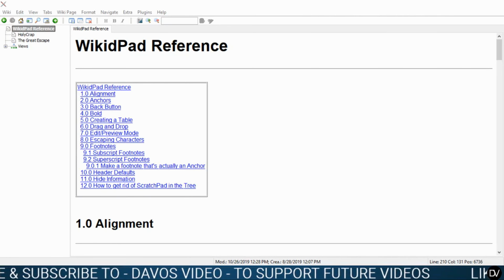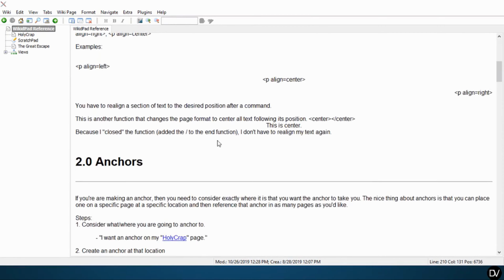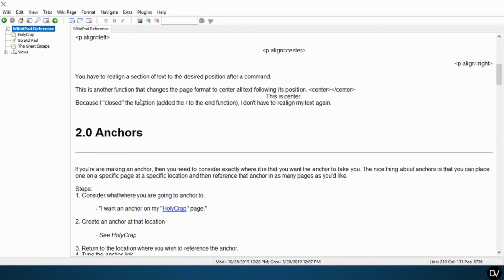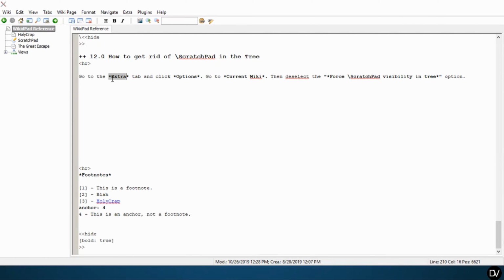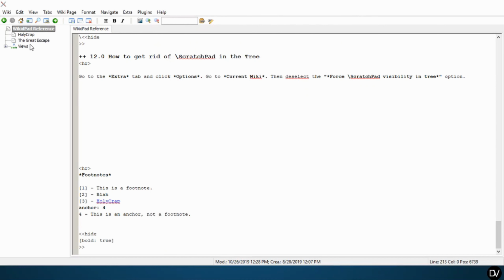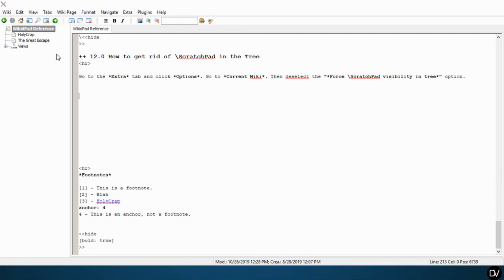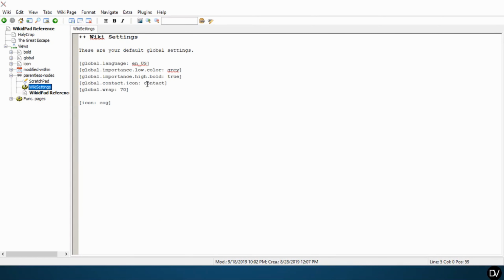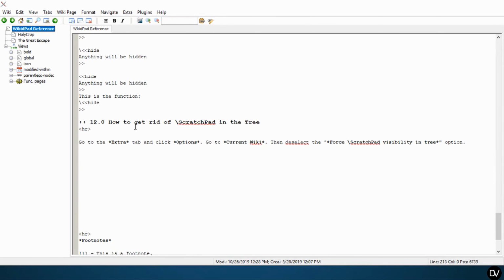12.0 How to get rid of ScratchPad in Tree | WikidPad | Davos Video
Tired of seeing ScratchPad when you never asked for it? Deal with this problem with this short video.